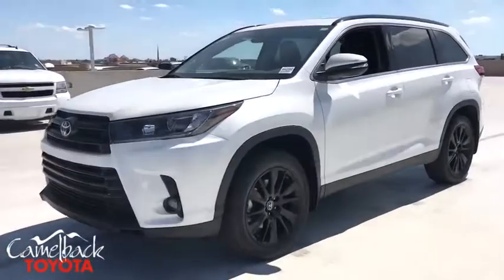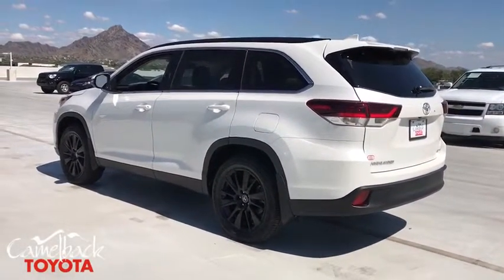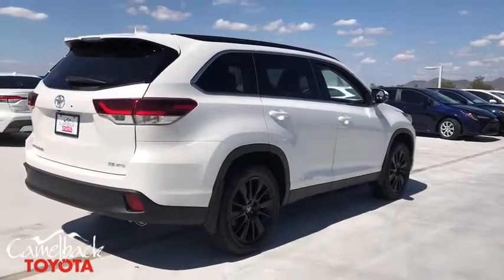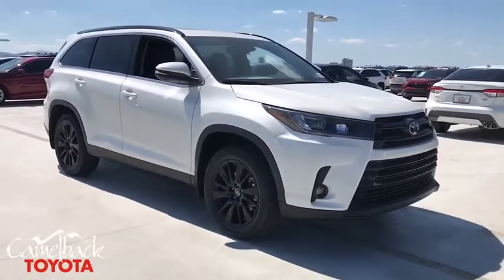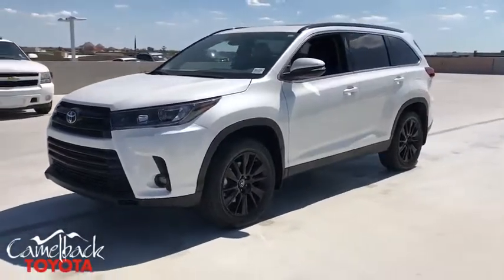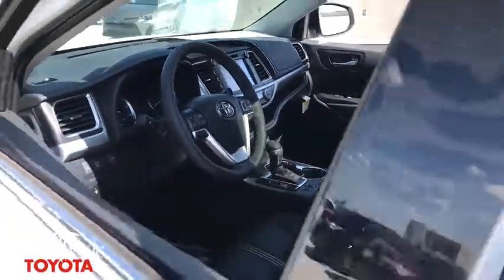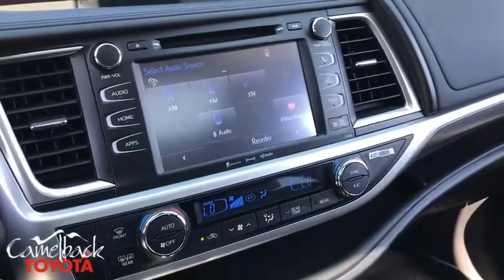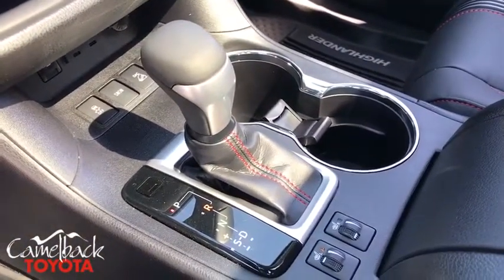2019 Toyota Highlander Phoenix, Peoria, Scottsdale, Glendale, Avondale, AZ 46280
Blizzard Pearl New 2019 Toyota Highlander available in Phoenix, Arizona at Camelback Toyota. Servicing the Peoria, Scottsdale, Glendale, Avondale, AZ area.

Camelback Toyota
1550 E Camelback Rd

2019 Toyota Highlander SE Blizzard Pearl AWD. 20/26 City/Highway MPGbrbrbr Excellent Selection of NEW and USED vehicles, Financing Options, Serving the great Phoenix Area.